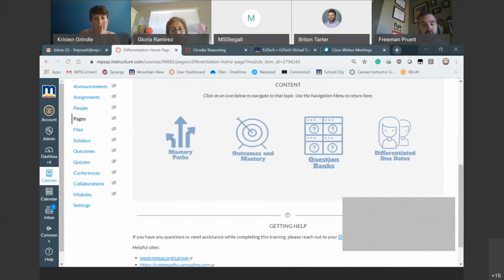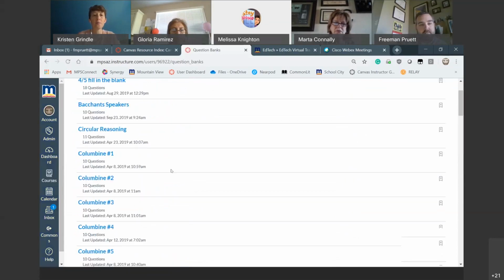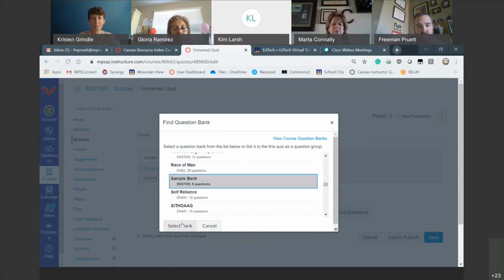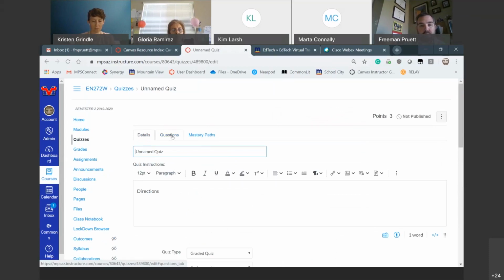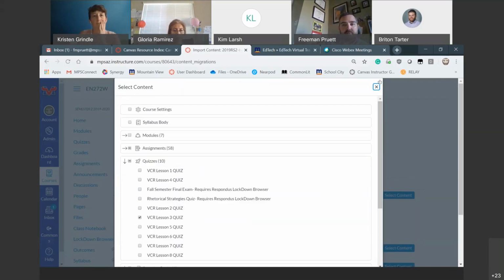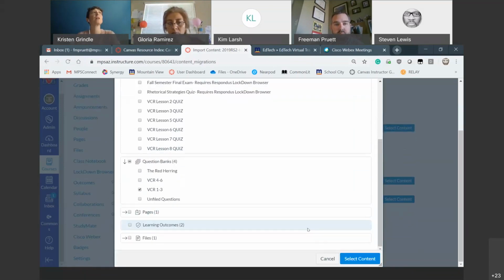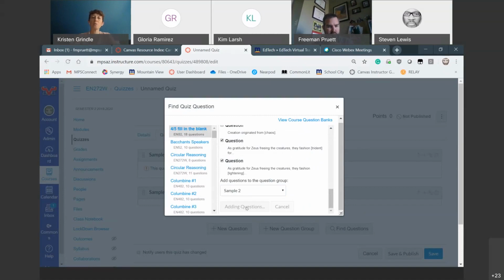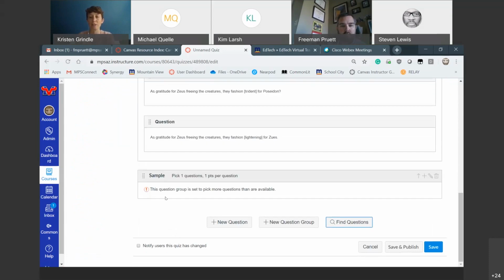Canvas Question Banks (Creating Questions, Managing Question banks) 20200420